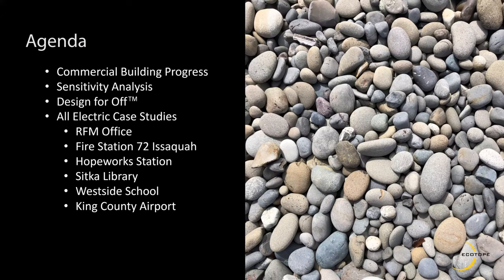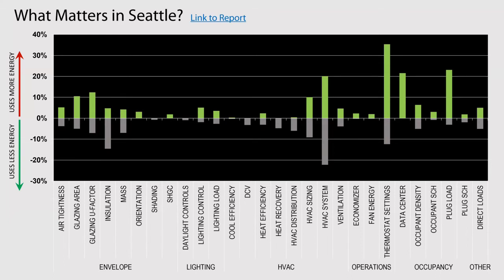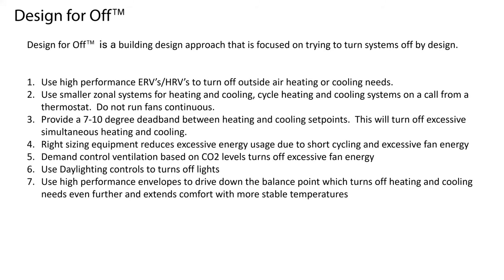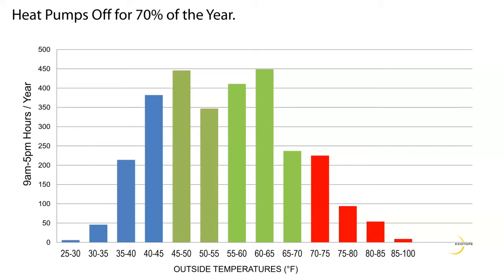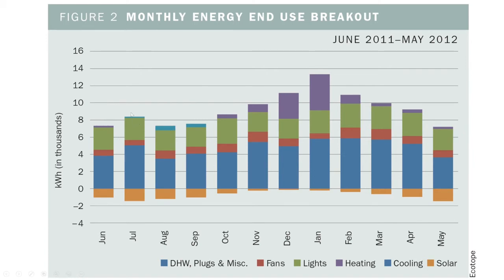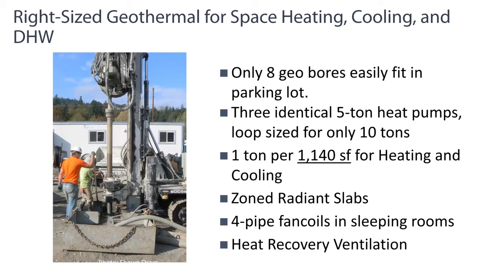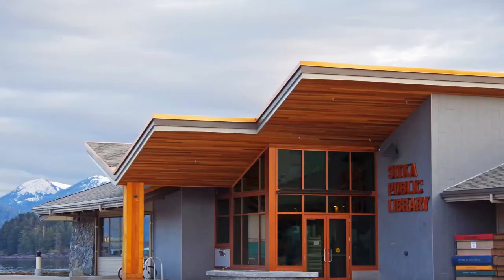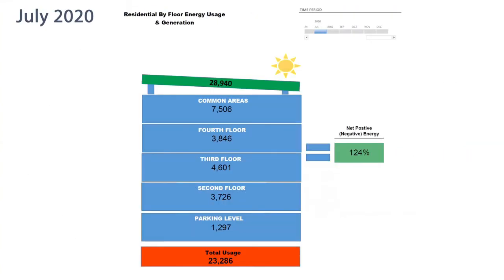Ecotope's Design for Off™ All Electric Case Studies: Shawn Oram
Presentation will introduce Design for Off™ and show how this design approach is one key strategy to meeting our climate goals for the built environment.  Shawn Oram, Director of Engineering with Ecotope, will showcase 6 all-electric projects in colder northern climates that utilize Design for Off™  strategies to drive down energy usage to the levels needed to make room for electric vehicles on the grid. The projects were all built in the last 10 years, 4 are retrofit 2 are new, are all electric with EUI’s ranging from 14-32 kbtu/sf/yr.  The six case studies will span across 5 buildings types in both a new and retrofit perspective (office, fire-station, schools, multi-family, library) and highlight the key measures utilized and show the energy usage bills and trends.